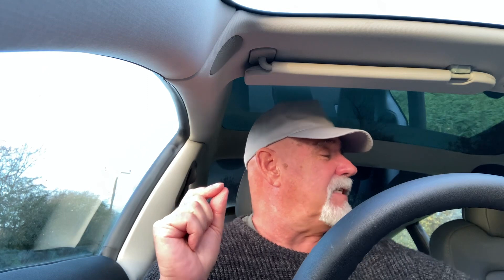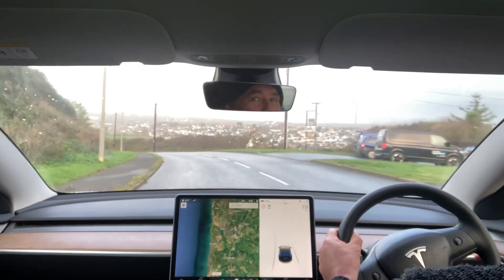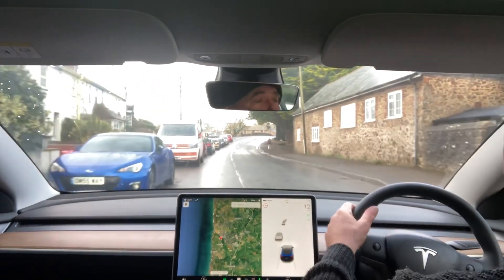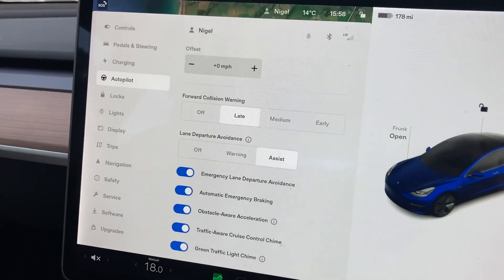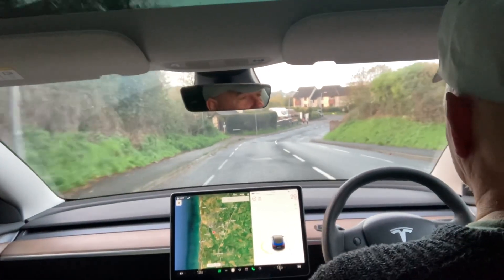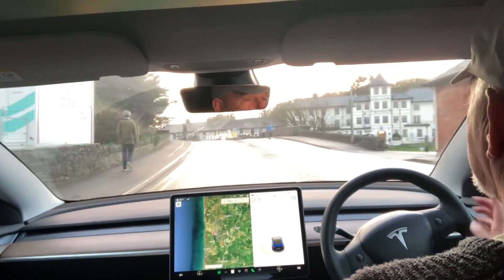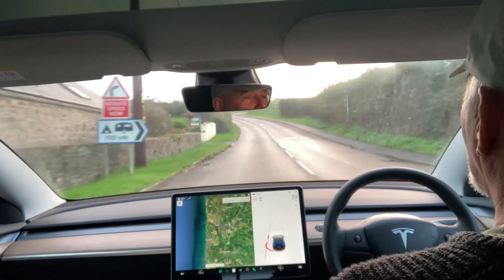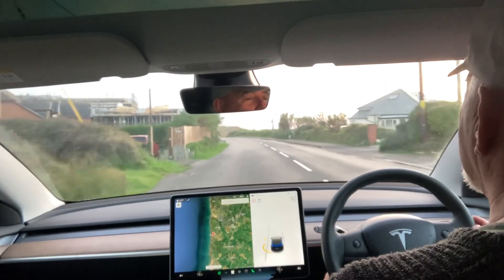Tesla Forward Collision Warning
Stopping the phantom warnings when in Autopilot & Cruise control driving Tesla LFP SR